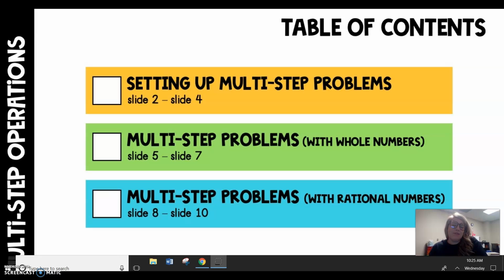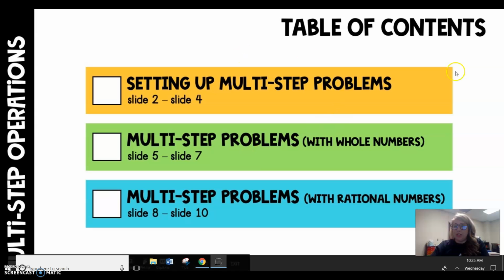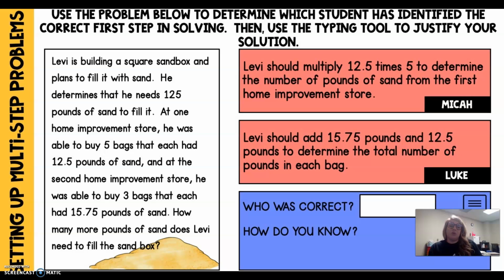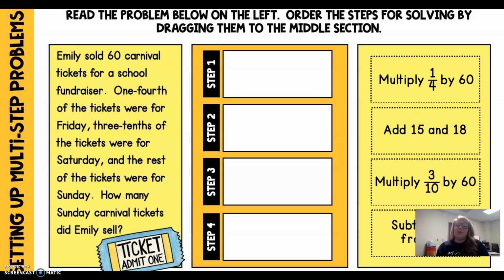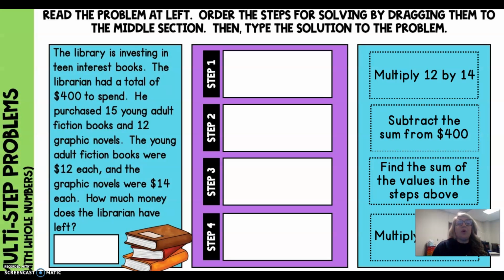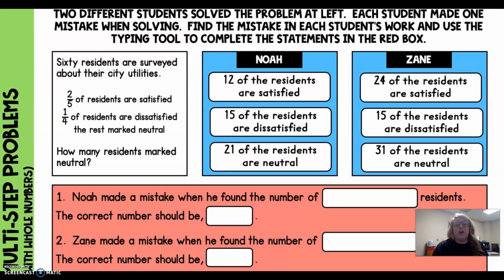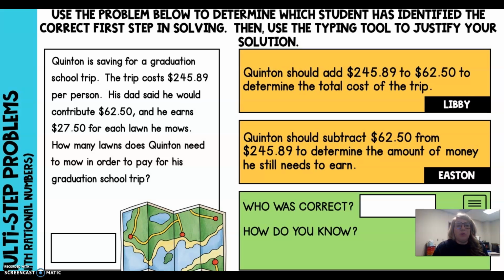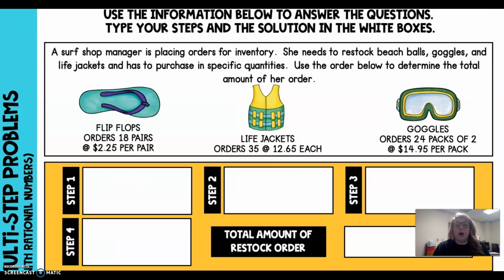PS Slides Directions